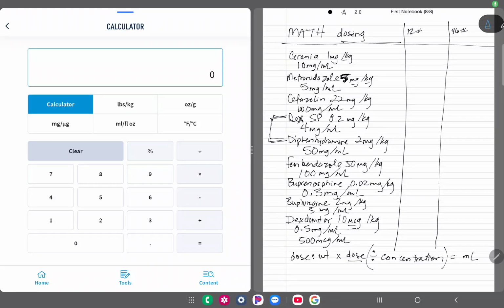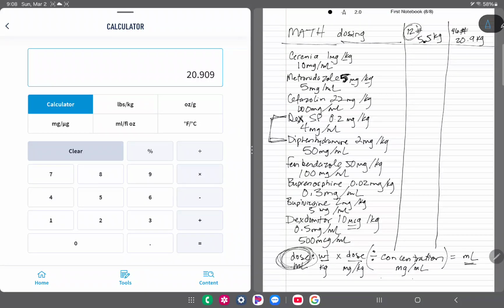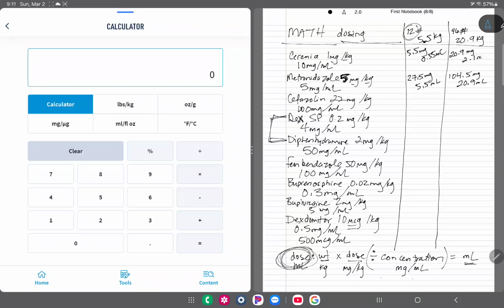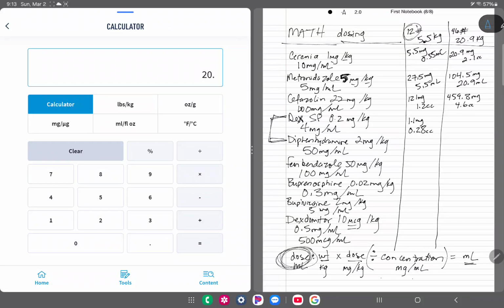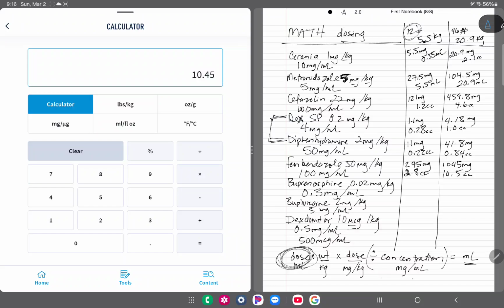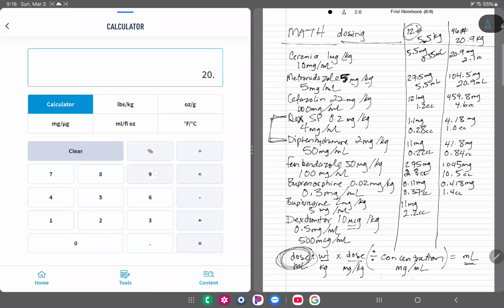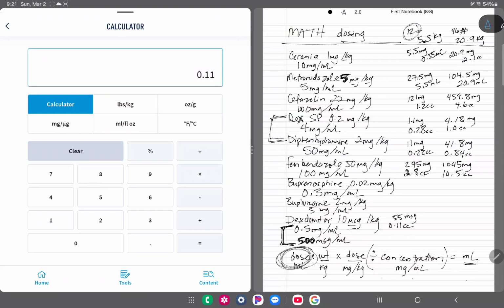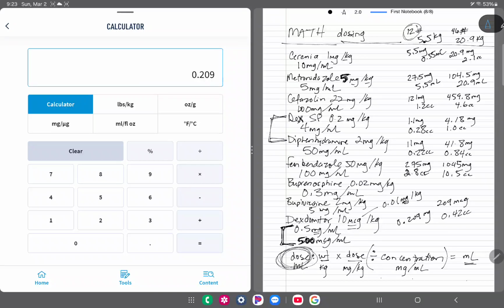Veterinary drug dosing, algebra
veterinary dosing calculations